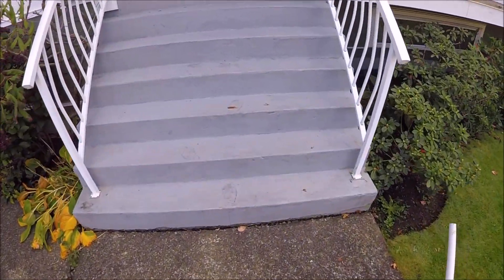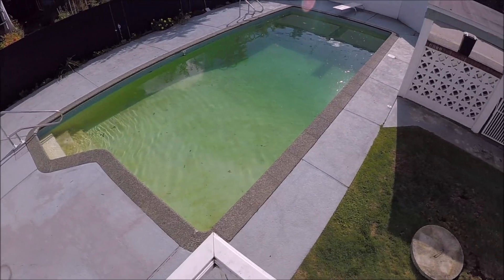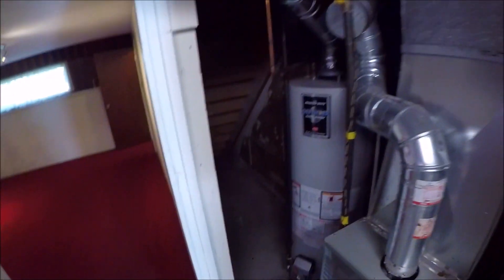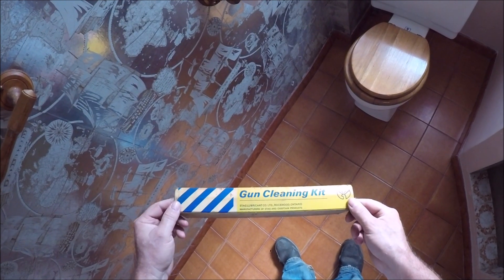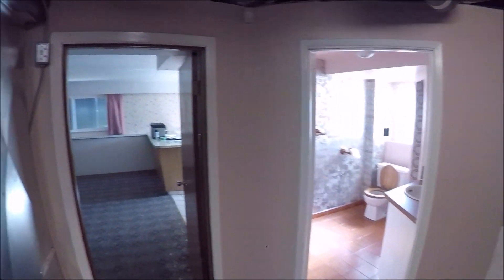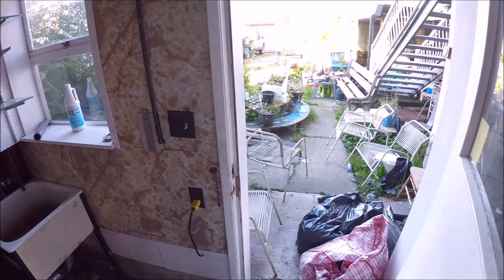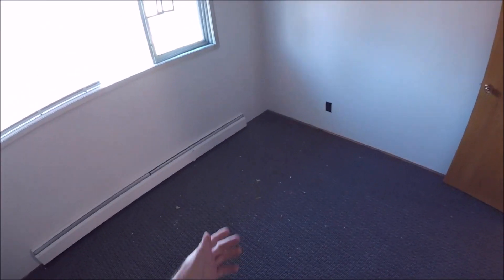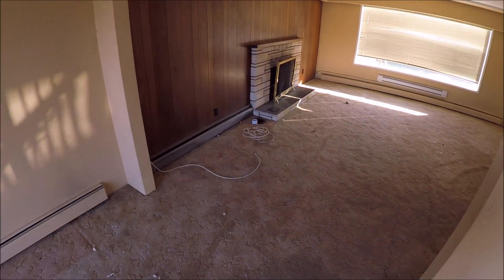Two Demo House Tours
Two Demo House Tours. I give you full tour of these two demo houses , The first one is a Renovation worth over 2 Million & The other one is a house demolition to make two 33 foot lots, Thanks For Watching.

Phil Macska
10348 King George Blvd.

24K Disposal & Salvage Ltd.